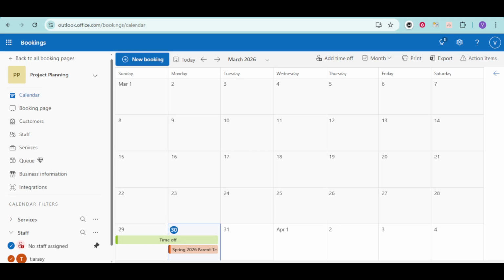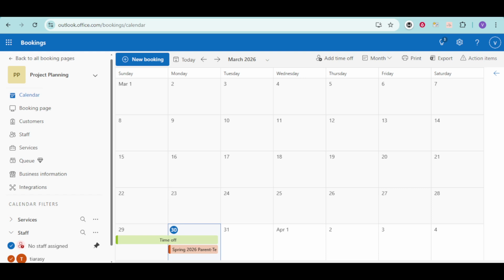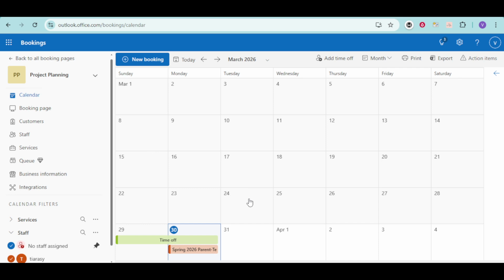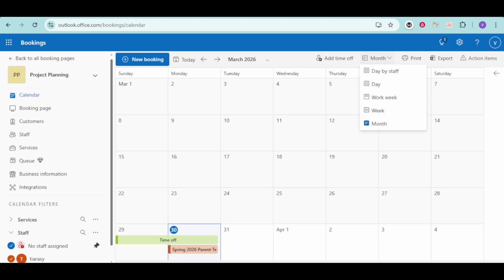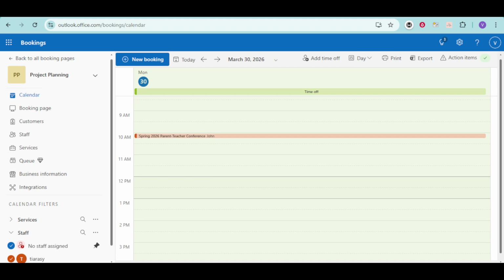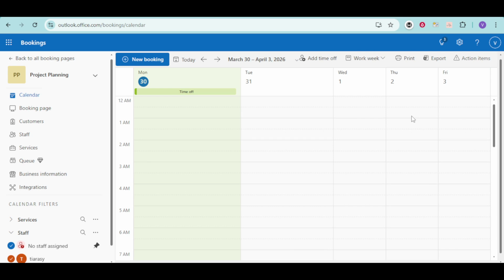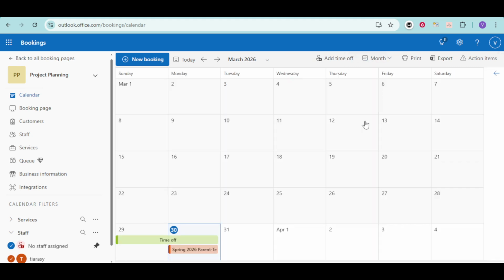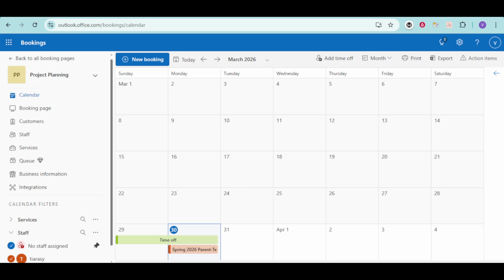How to See Bookings on Microsoft Bookings 2026 (Quick Guide)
In this informative video, we delve into the process of accessing your bookings through Microsoft Bookings. Understanding how to navigate this powerful tool can enhance your scheduling efficiency and improve client interactions. Join us as we explore the interface, demonstrating how to view, manage, and analyze your appointments effectively.

By watching this video, you will learn step-by-step how to see your bookings in Microsoft Bookings, empowering you to take full advantage of this software.